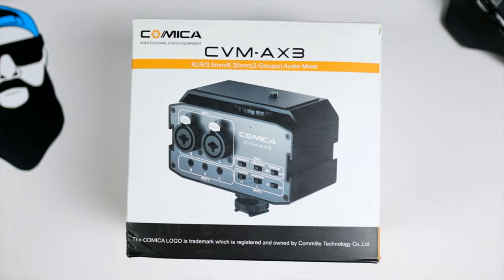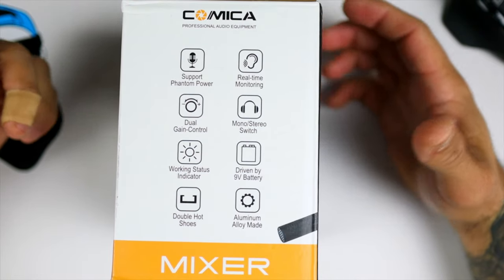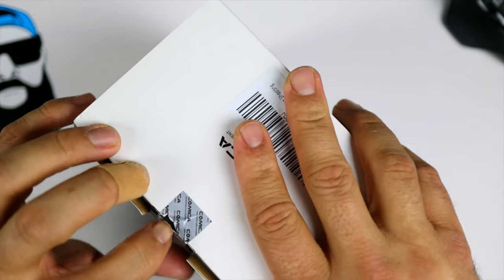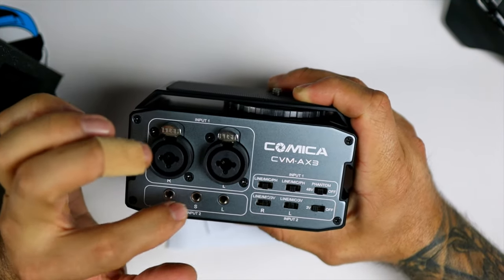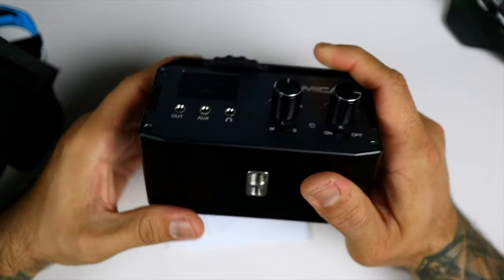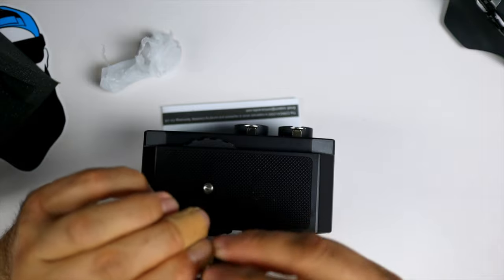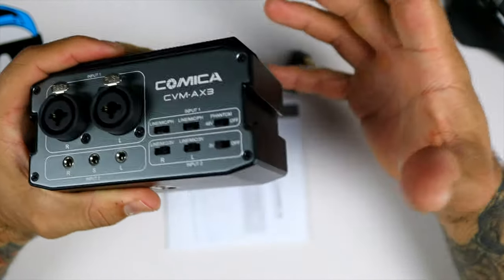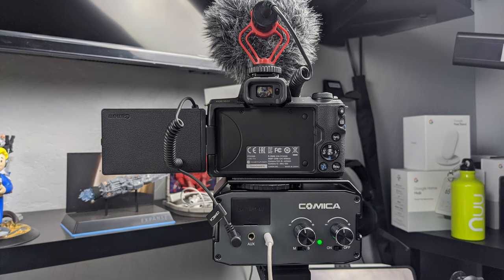Comica CVM-AX3 Audio Mixer For Canon M50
Check out this audio mixer form Comica for the Canon M50. Does it make the audio better? find out next...

Comica Audio Mixer (Amazon)

Amazon Store: